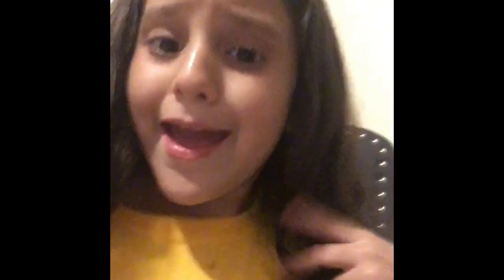Miley got caught digging in her sisters drawers